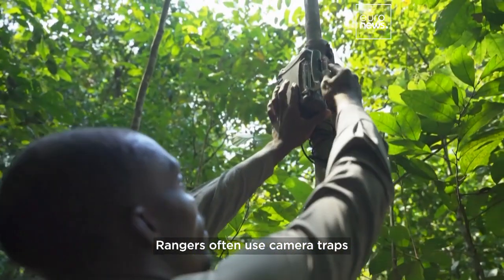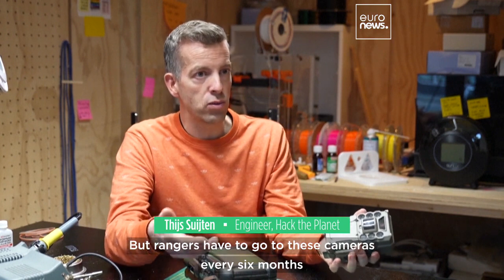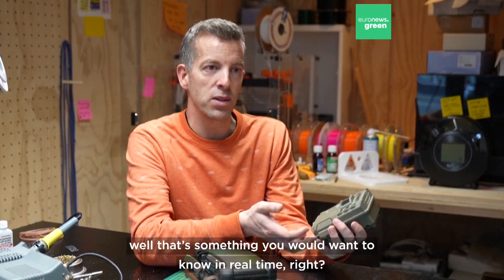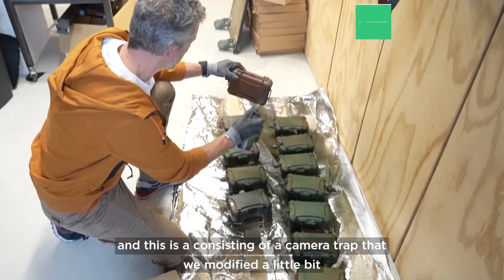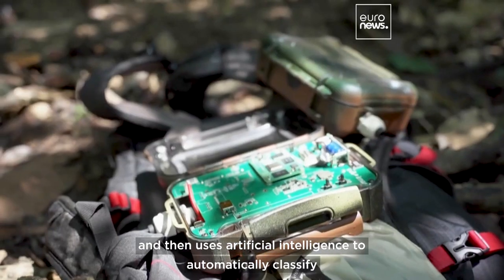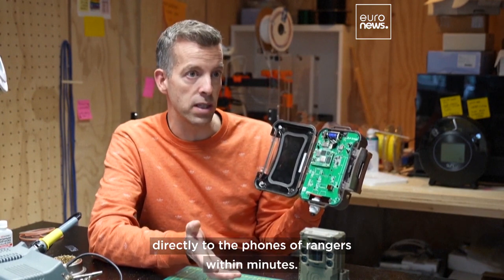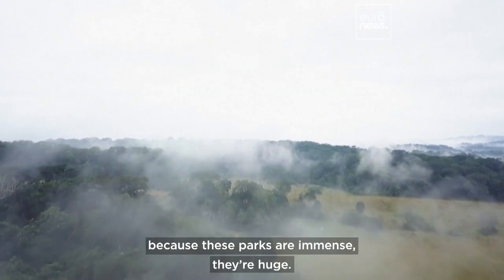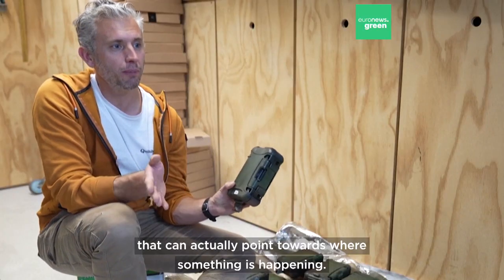Catching poachers was almost impossible until this Dutch company invented a new type of camera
Without AI, stopping poachers in large national parks is ‘like finding a needle in a haystack’.